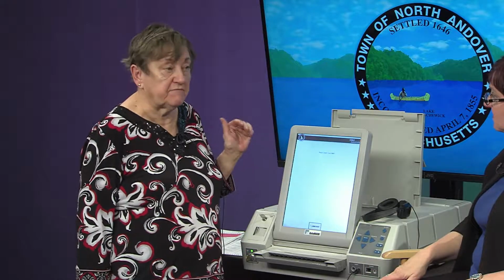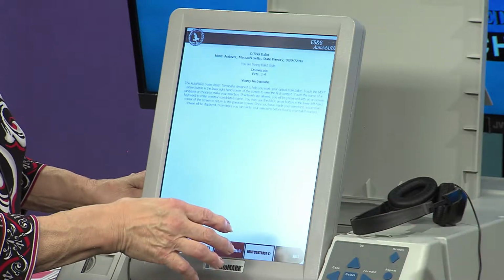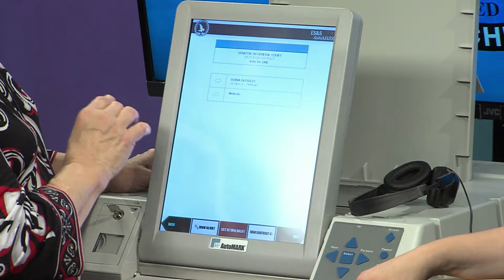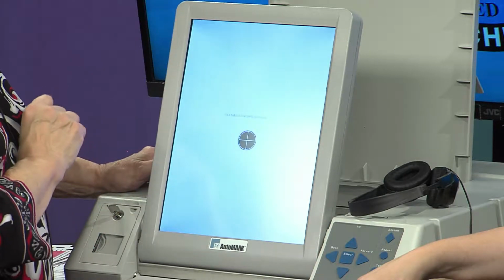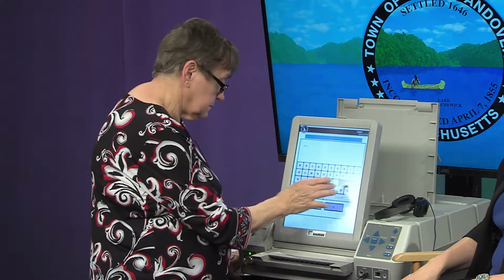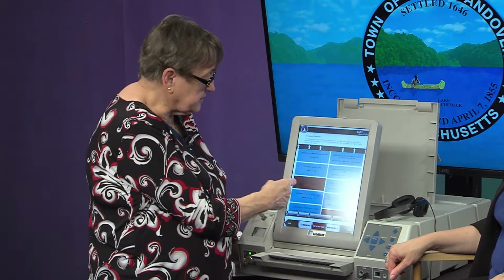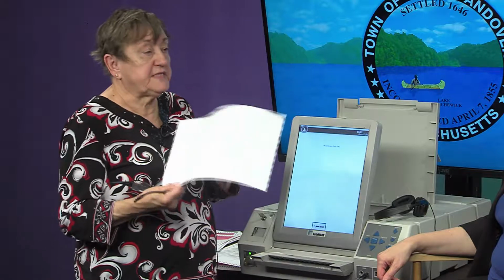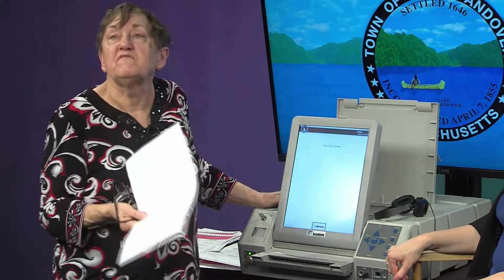Ability Assistance #3 - Joyce Bradshaw Automark Demonstration - August 2018